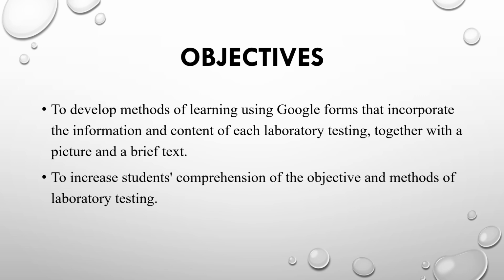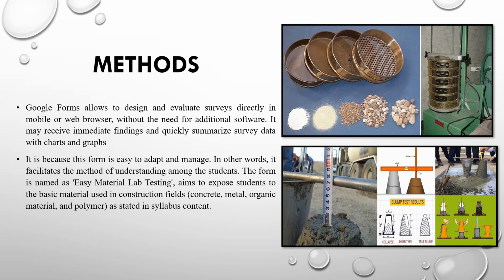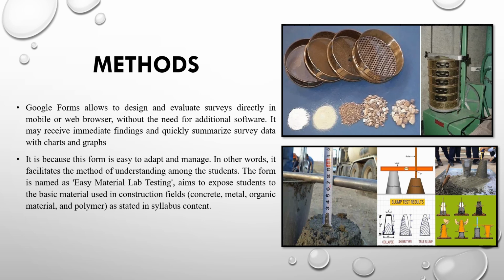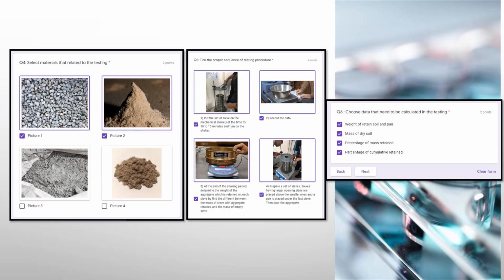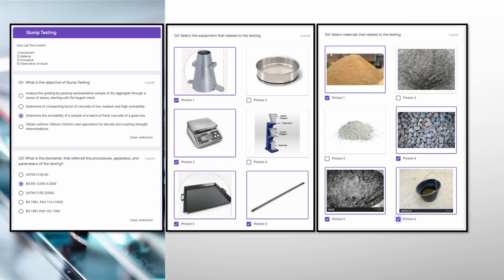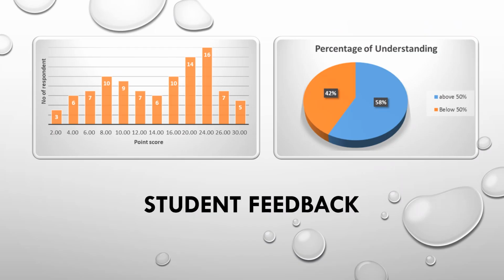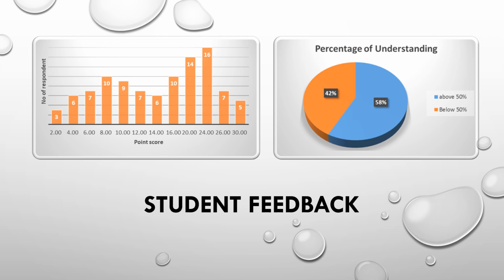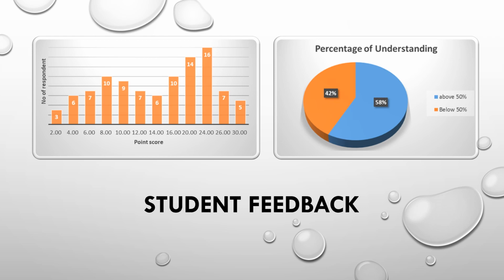Easy Material Lab Testing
INNOVATORS 2022

Title: Easy Material Lab Testing
Category: CONTENT DEVELOPMENT

Team Leader:
NORAZURA MIZAL AZZMI

Team Members:
1) Nazhatulzalkis Jamaludin
2) Siti Zubaidah Hashim
3) Norehan@norlida Mohd Noor
4) Nadira Ahzahar

Organization:
UiTM CAWANGAN PERAK